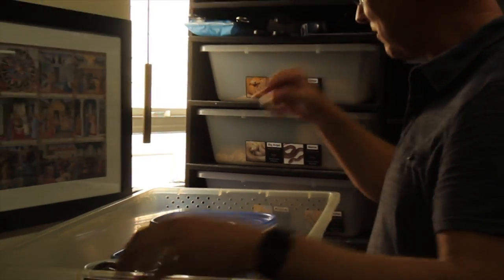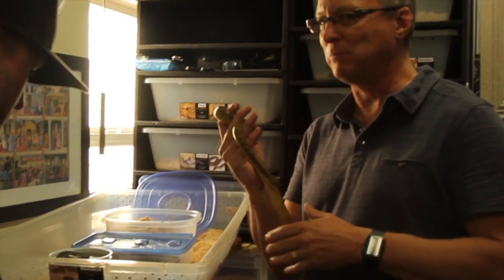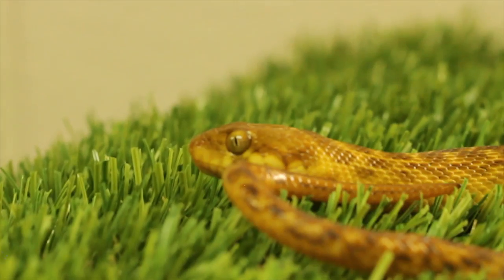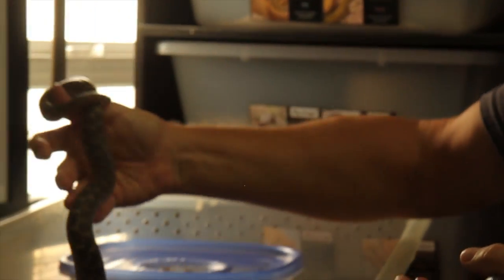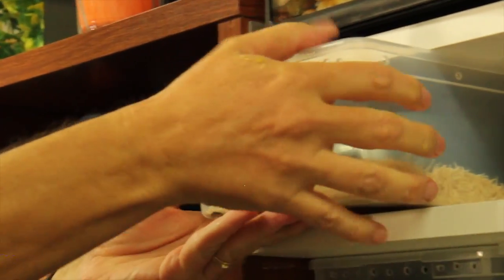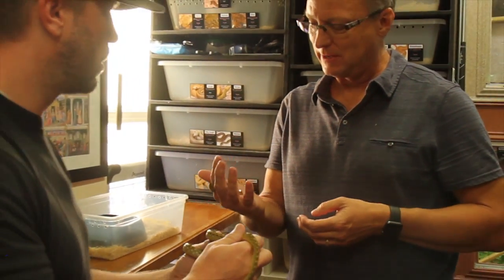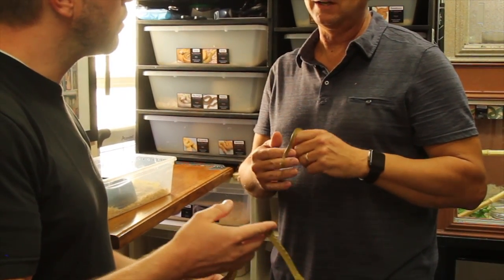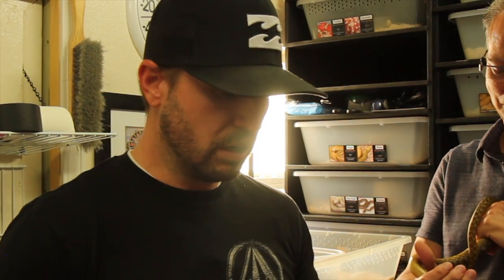Episode 2 - Malagasy Cat Eyed Snakes!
This week we visit the facility of a good friend, Glen Brooks. We're discussing Malagasy Cat Eyed Snakes. Join us as we dig into the husbandry of one of the more rare species in the hobby. You'll see that they're easy to keep and fun to observe!

Jeff has nearly 20 years of experience keeping reptiles and field herping. Jeff understands that reptiles are often times, misunderstood. With this interest and passion in mind, specifically regarding snakes, Jeff has built a diverse collection of animals that he feels privileged to keep, observe, and at times, breed. He has worked with everything from North American venomous snakes, to geckos, lizards, turtles, rare boas/pythons, and even tarantulas (even though they aren't a reptile we'll still include them).

The YouTube channel is really just an extension of Jeff's passion for reptiles. There are a lot of things he's worked with in the past, as well as things he does not work with at all. Whichever it is, the goal is to bring it to the channel, as well as spread educational content to fellow enthusiasts and new comers alike. Jeff's hope is to bring awareness to viewers regarding endangered species, and how their survival affects us all as stewards on this planet. Lastly, the channel will also include non-reptile interests with friends and hobbyists so that this, as well as Godbold Exotics, can serve as an ongoing blog about Jeff's life, adventures, and passion for these cold-blooded neighbors we share this Earth with. This channel will feature real life stories from real people, with a passion for wildlife. There are no paid advertisements, endorsements, or flash. This is just an extension of Jeff and Godbold Exotics with a down-to-earth flare...

Look us up on facebook or on the web!